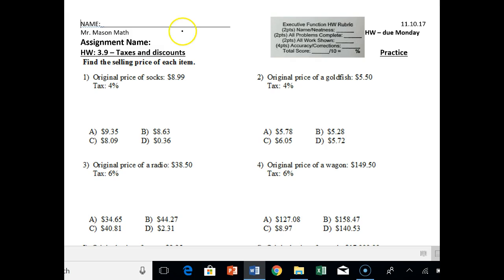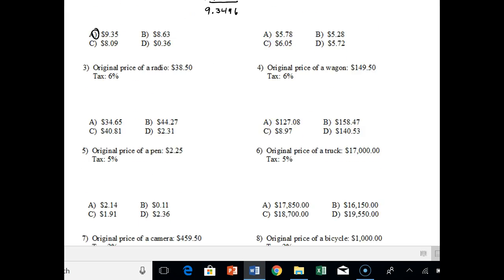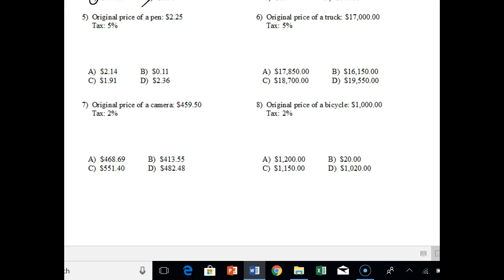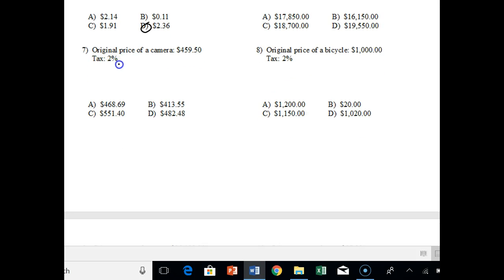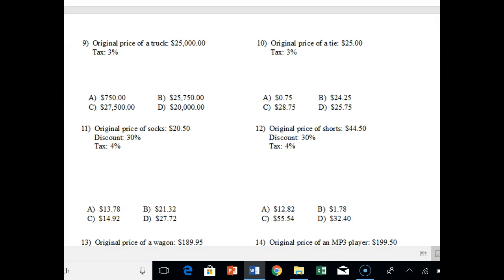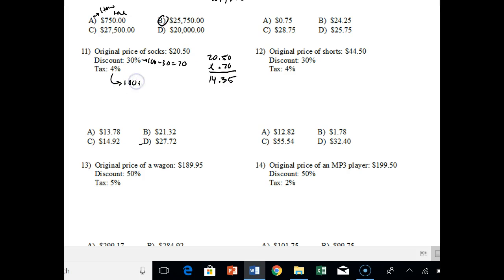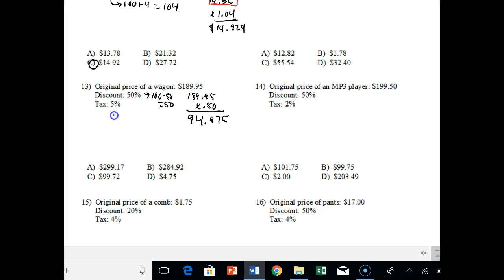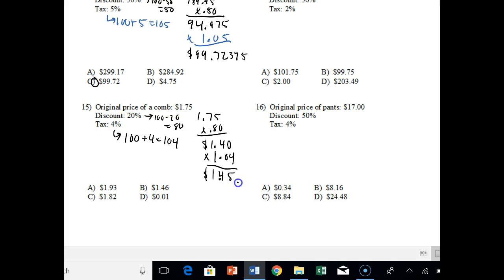HW 3.9 - Taxes and discounts